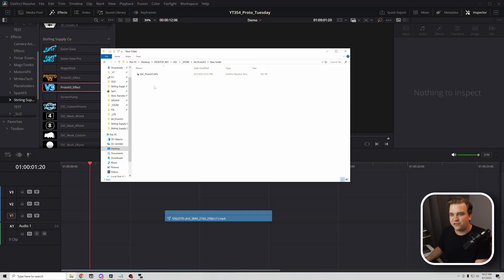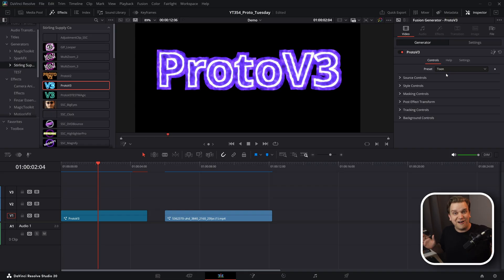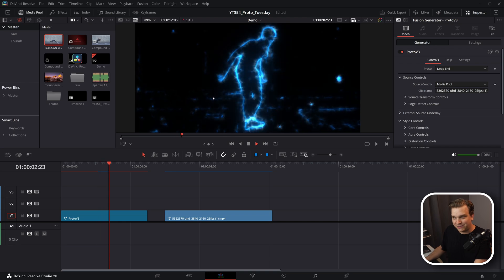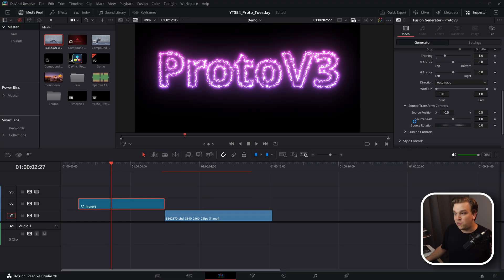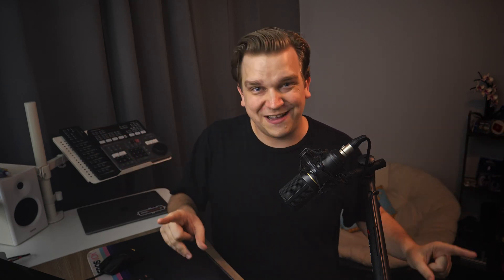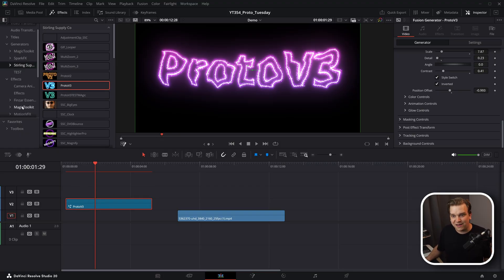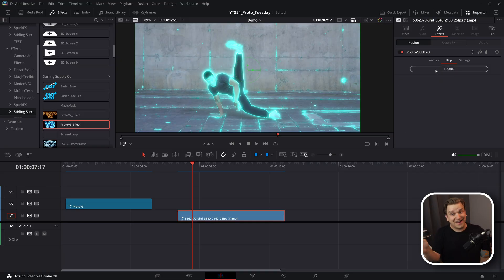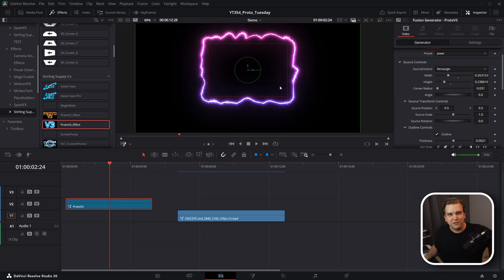The World's Most POWERFUL DaVinci Resolve Plugin: ProtoV3!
Proto V3 is finally here.